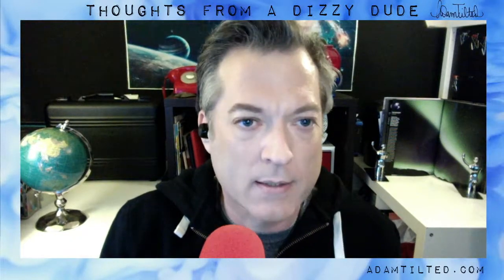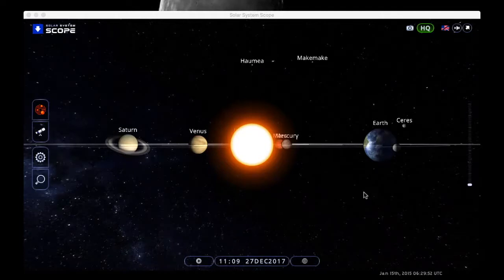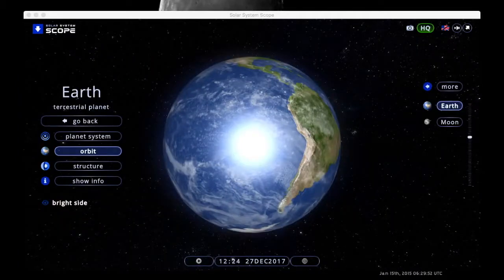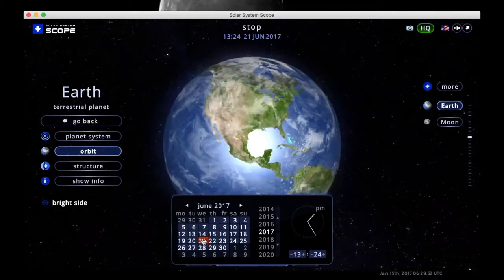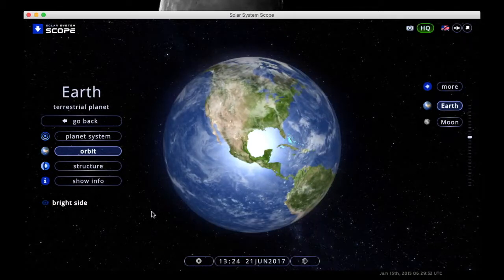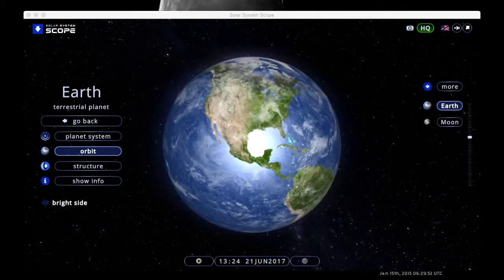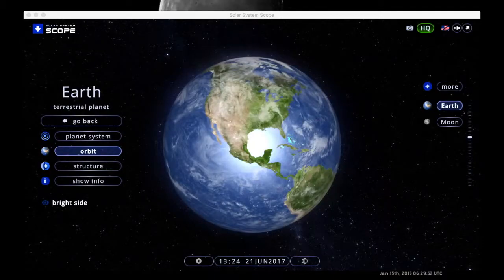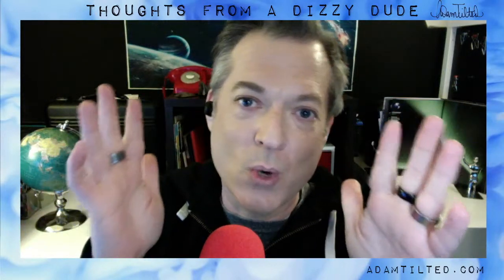What is Solstice?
You heard about the Solstice, but do you know what it means? Eight minutes to get the deets.